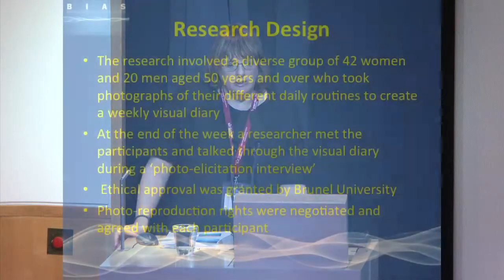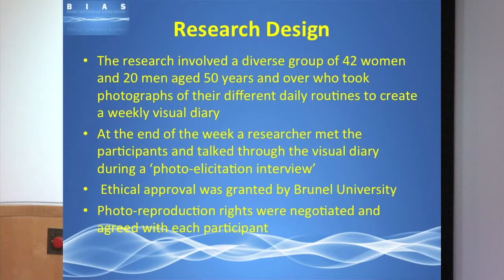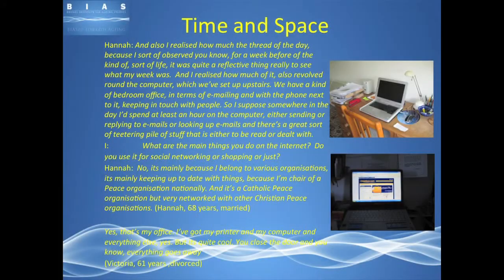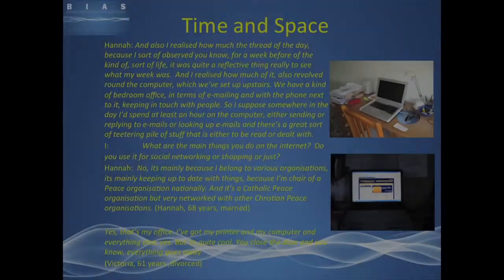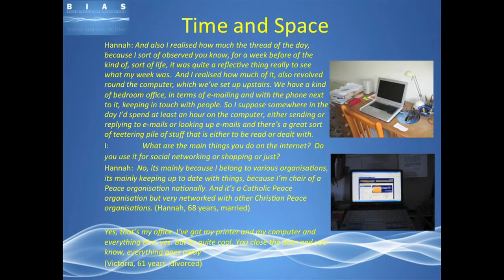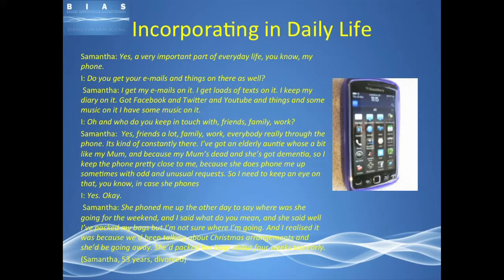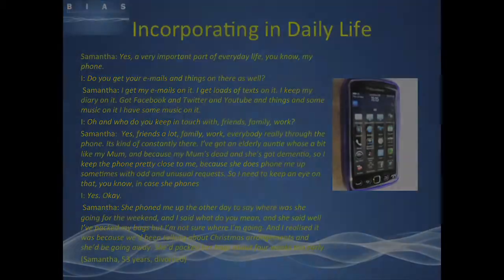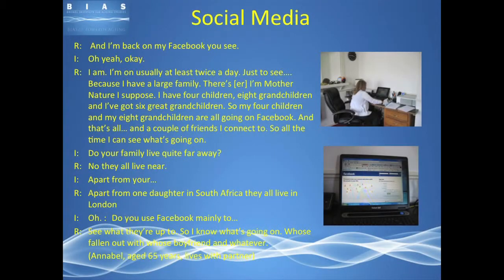Portraying Ageing by Dr Wendy Martin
Portraying Ageing: Cultural Assumptions and Practical Implications

The aim of this interdisciplinary conference is to explore how age and ageing is represented in and through art, literature, media, medicine, education, policy, practice, language, communities and culture – in the process engaging and linking creative, academic, political, and personal perspectives. Viewers will come away with a better understanding of the assumptions made about ageing, the implications of these assumptions, and how these may be challenged.

Dr Wendy Martin, School of Health Sciences and Social Care, Brunel University, London

Dr Katy Pilcher, Aston University

“Photographing everyday life: Ageing, bodies, time and space”

The British Library

Centre for Policy on Ageing – New attitudes to old age

Queen Mary University of London